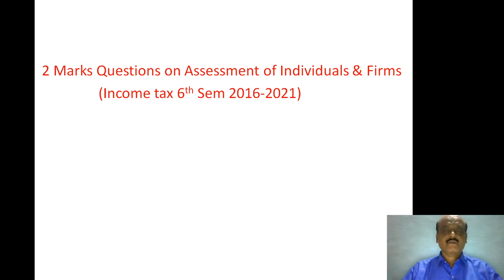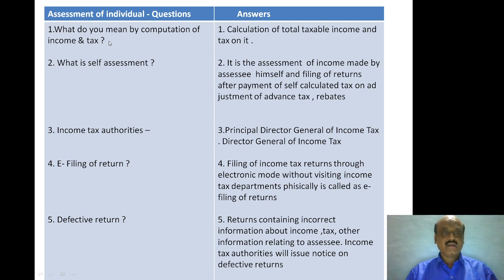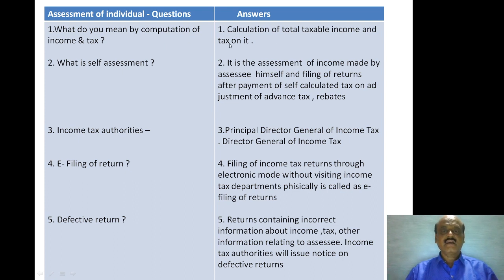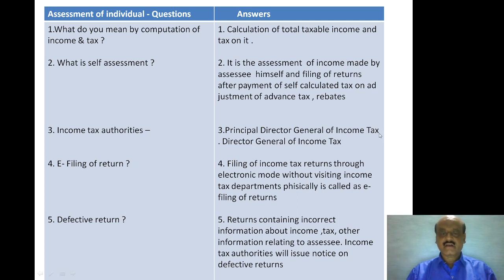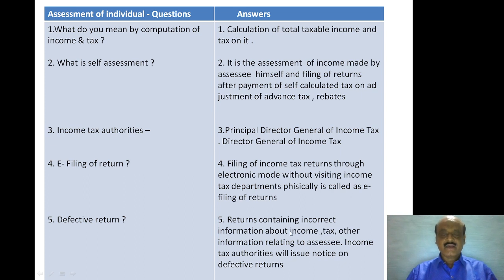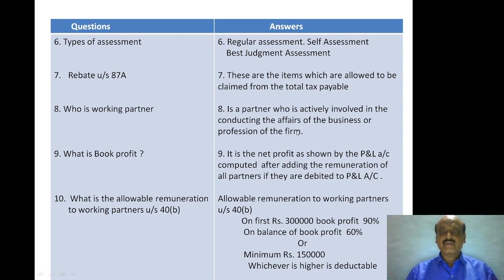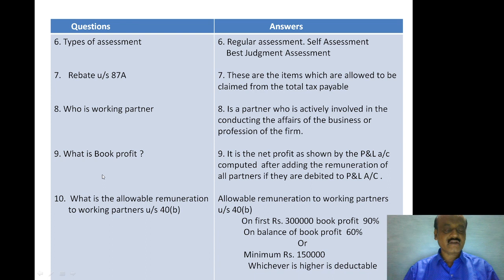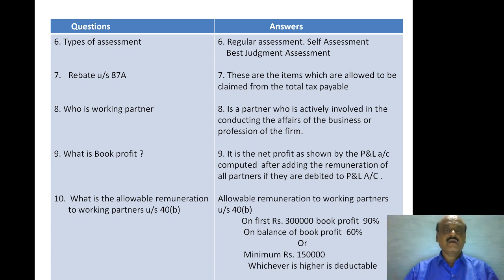Important Questions for Exam - Computation of Total Income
Computation of Total Income of Individual & Firm - 2 Marks Important Questions for Exam solved from Old QP